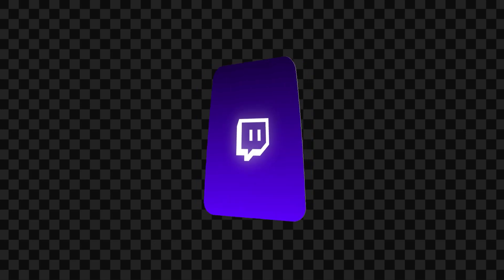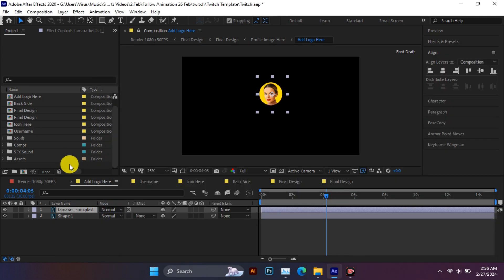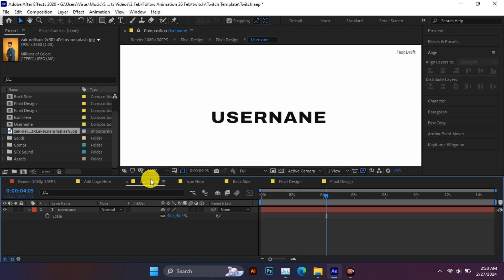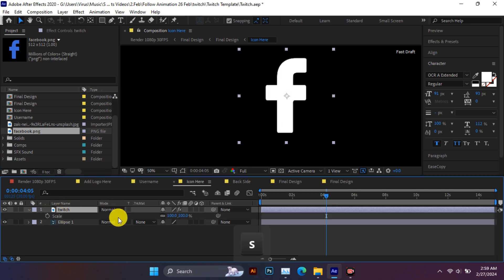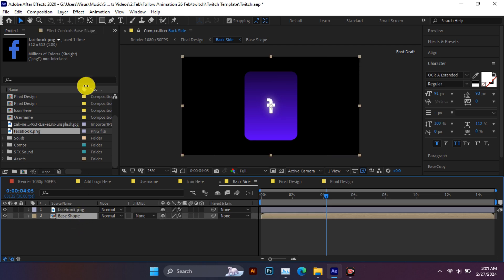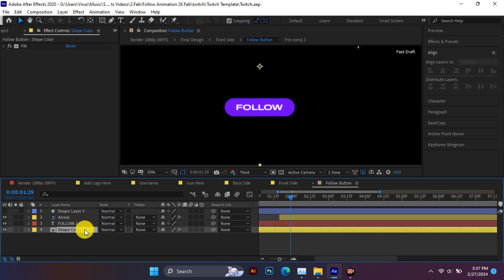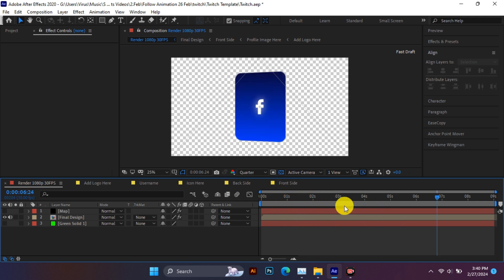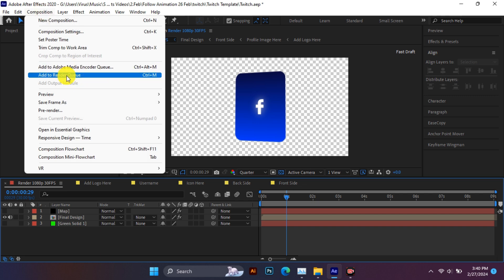3D Flip Card Social Media Lower Third Template For After Effects - After Effects Tutorial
🔥 Introduction:
Welcome to our latest After Effects tutorial! In this step-by-step guide, we'll dive into the fascinating world of 3D Flip Card Social Media Lower Third animations. Learn how to create eye-catching and dynamic lower thirds for your videos effortlessly.

Master the art of 3D Flip Card animations in After Effects.
Customize Social Media Lower Third templates for a professional look.
Add a touch of flair to your videos with engaging graphics.
Perfect for content creators, vloggers, and anyone wanting to enhance their video presentations.

Whether you're a beginner exploring After Effects or an experienced creator looking to elevate your content, this tutorial is designed for everyone. No prior animation experience required!

download link for the 3D Flip Card Social Media Lower Third template in the video description below.

Spidy Tuts